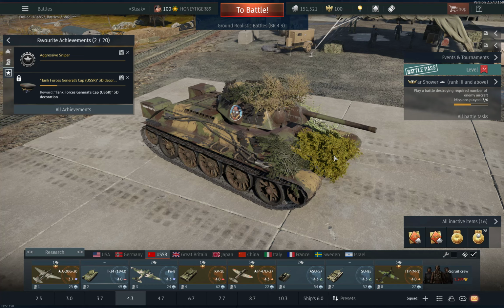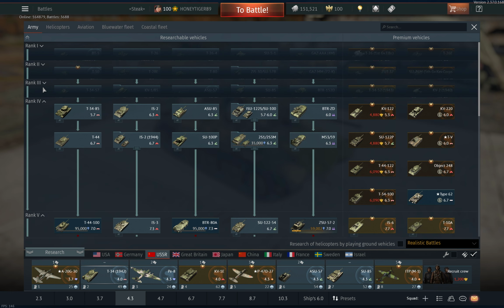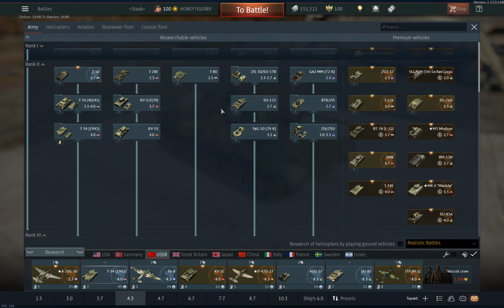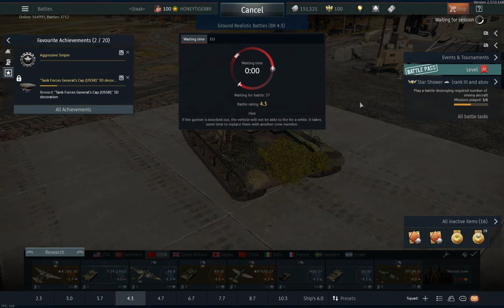War Thunder 2024 # 31 RUSSIAN T34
War Thunder Playtime we trying out the legendary Russian T34 and friends